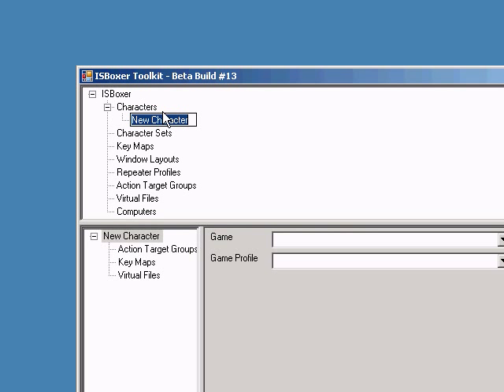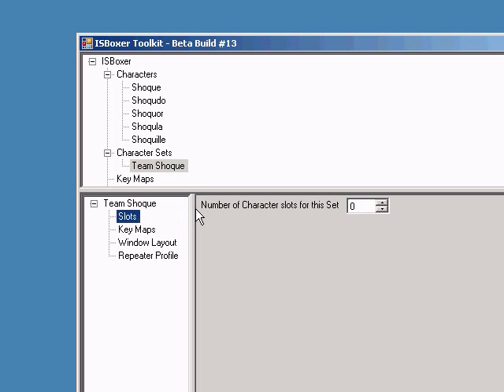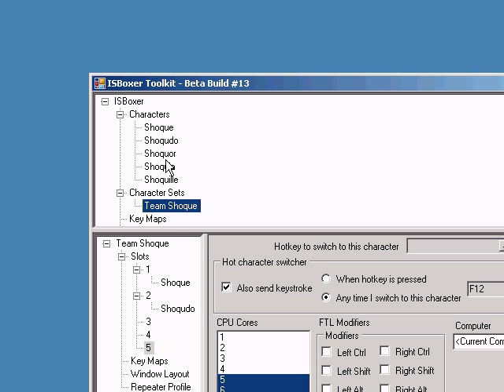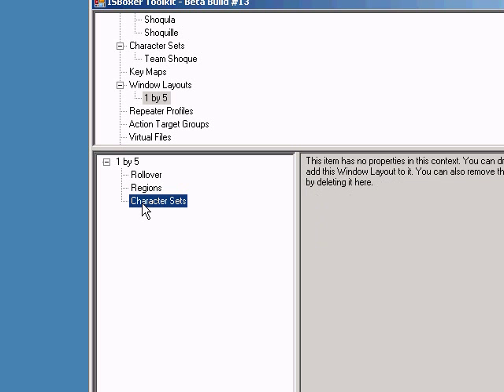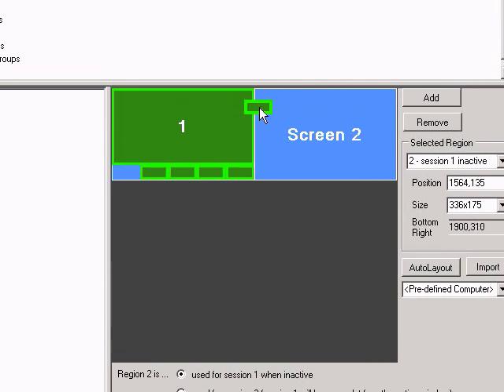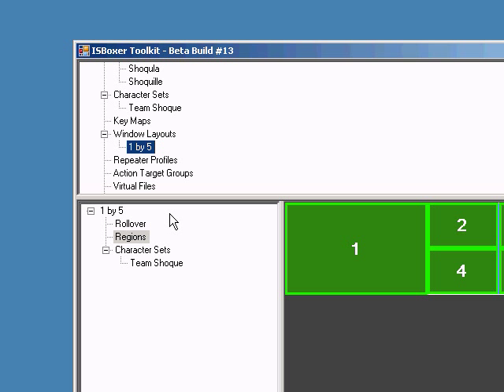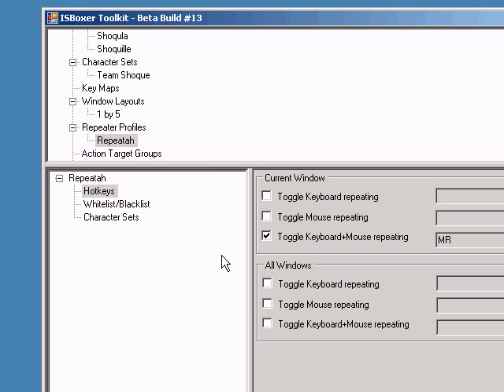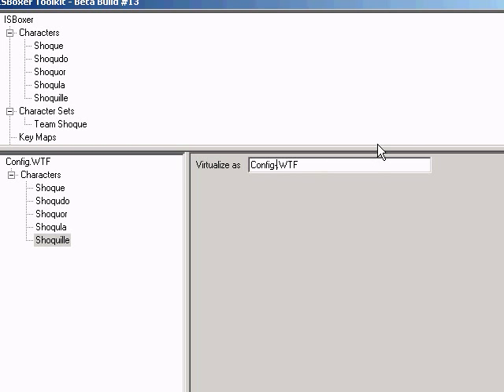ISBoxer Overview Part 1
Part 1 of a 13 minute walkthrough of multi-boxing configuration with ISBoxer Toolkit